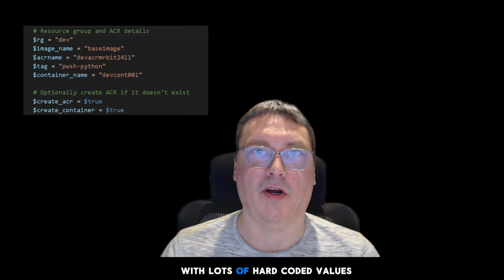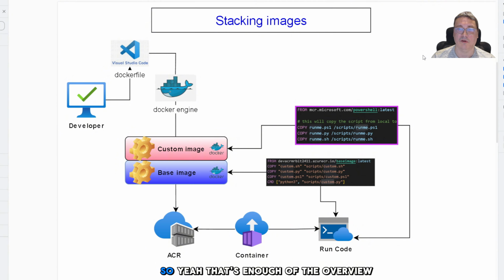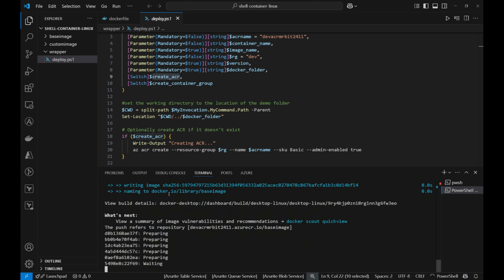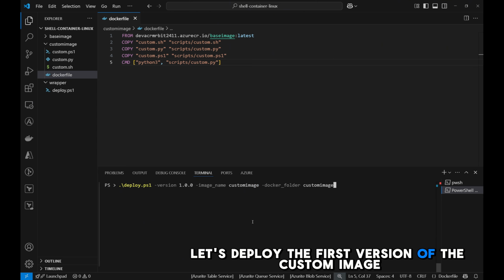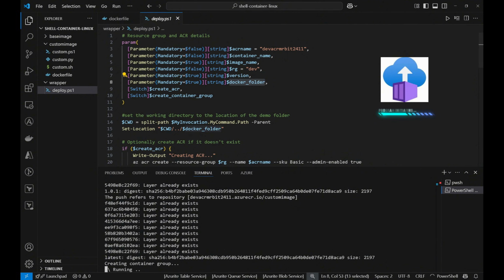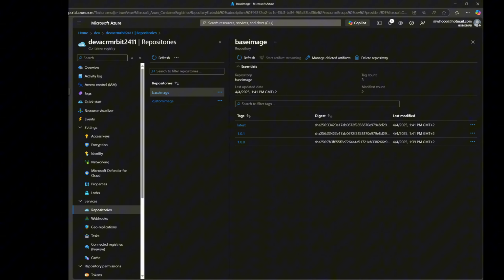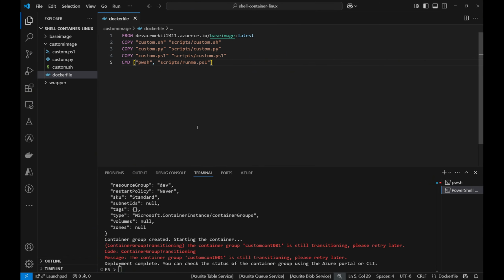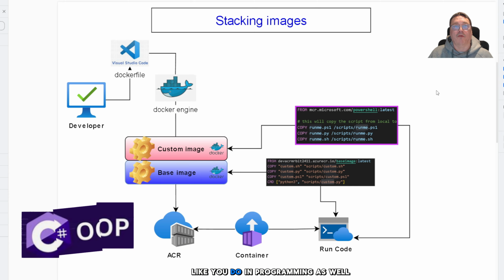Docker stacking images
In this video I demonstrate on how you can stack Docker images and create a layered structure. The demo also contains an automatic deployment of an container and container registry in azure.

*how to run python code in a container
*how to run powershell code in a container
*how to run bash code in a container
*deploy docker container to azure
*stack docker images
*create docker image and upload to azure container registry
*powershell
*learn powershell
*automation
*learn automation
*windows
*windows powershell
*automatic deployment
*automatic installations
*configuration as code
*docker image
*docker container
*azure container registry
*azure container instance